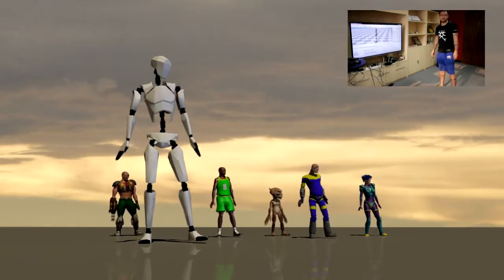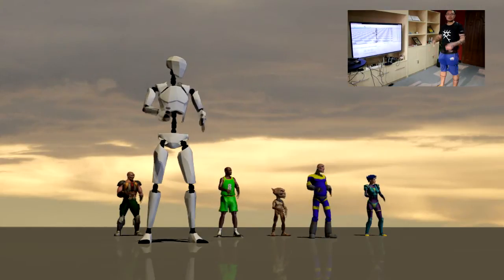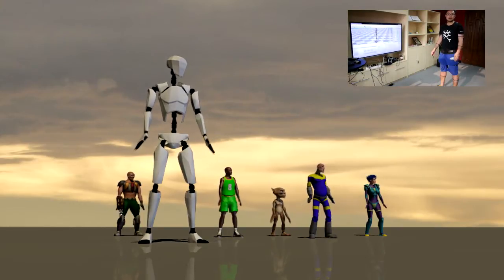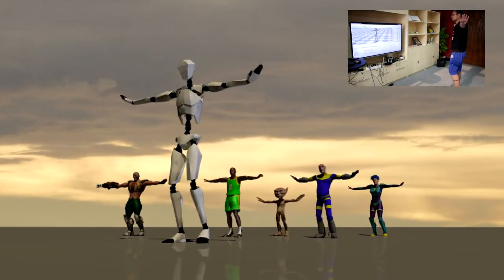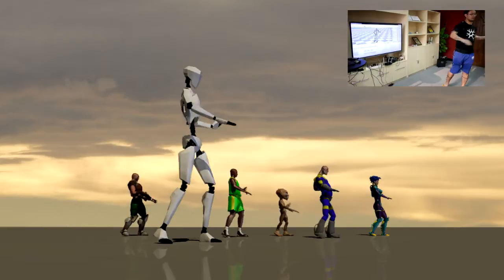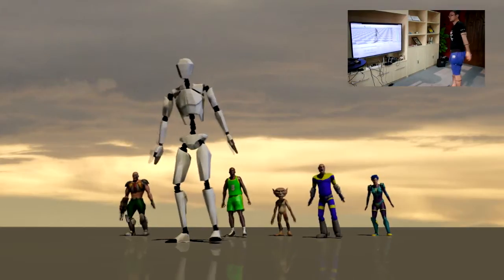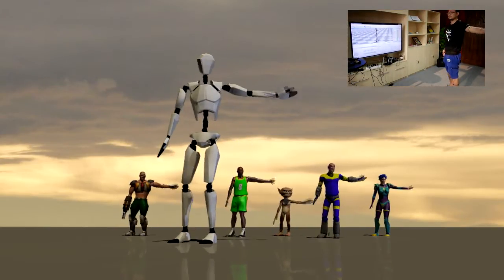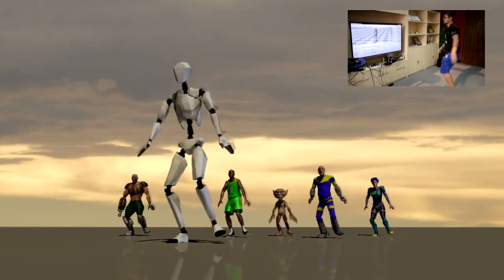Perceptio Neuron Demo | Accuracy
Here we show calibration and accuracy on the system. Easy and takes just a few seconds.